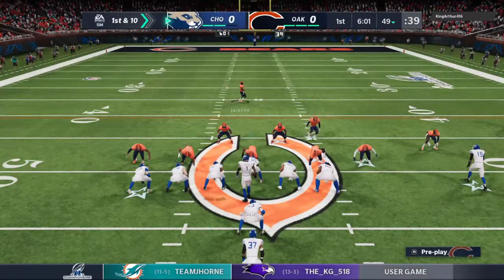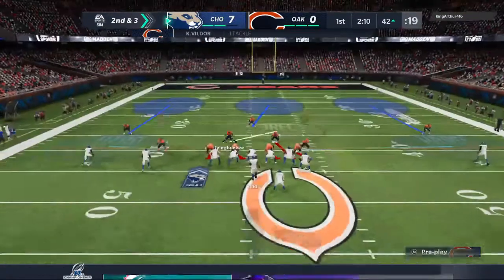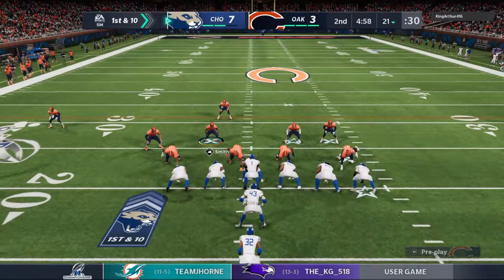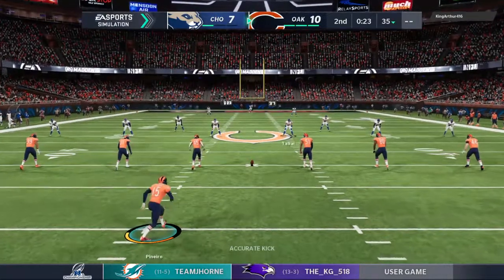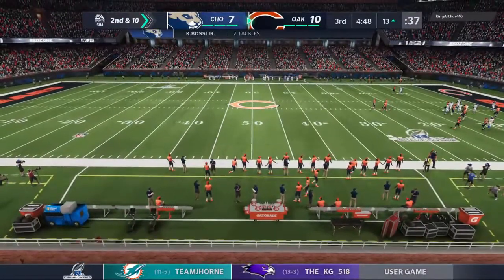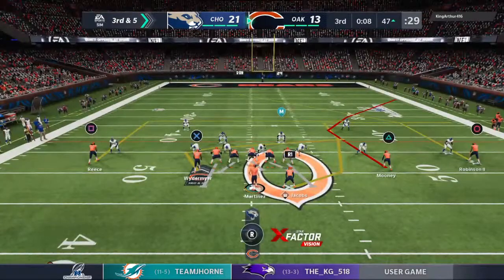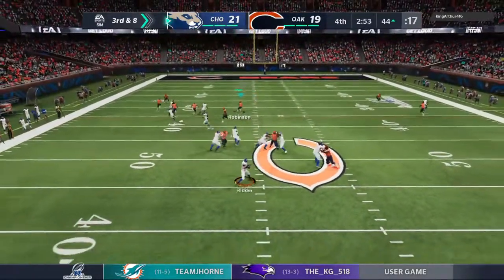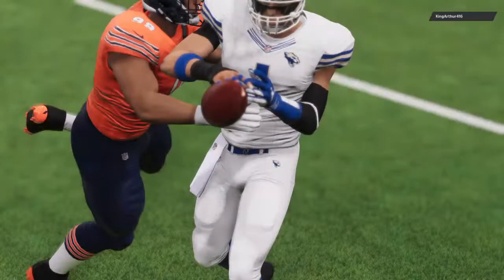Mwars playoffs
Madden